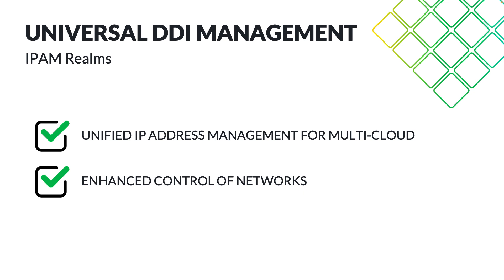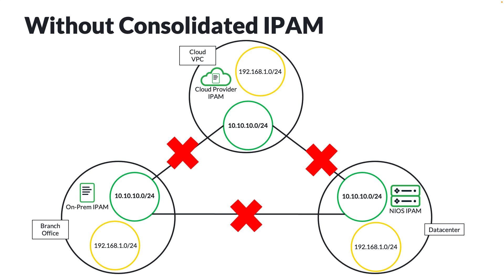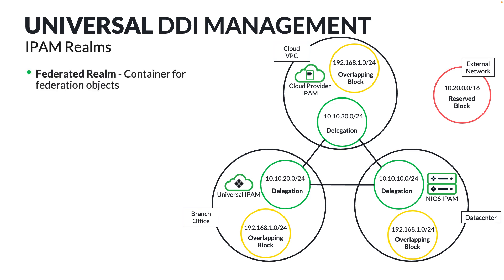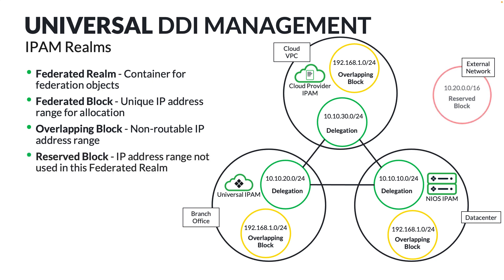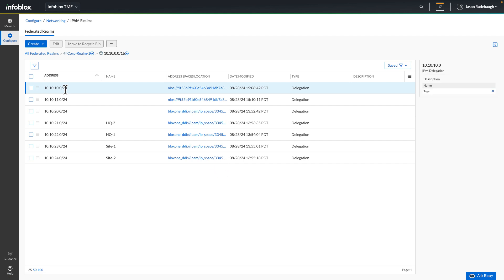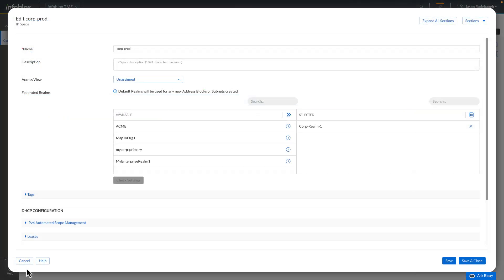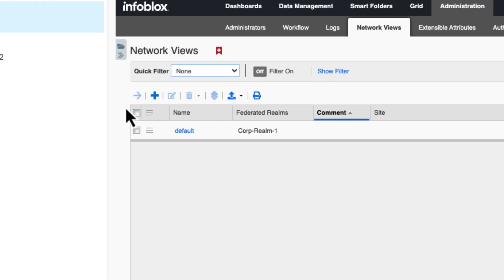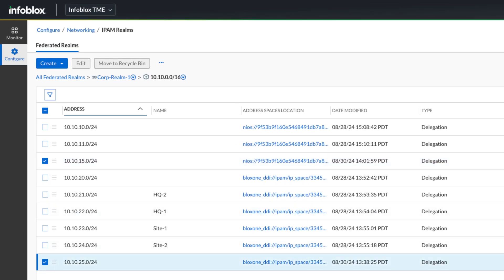Universal DDI Management – IPAM Realms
Explore Infoblox IPAM Realms, a key feature of the Infoblox Universal DDI Product Suite. As the first universal DDI solution, it provides integrated on-premises and hybrid, multi-cloud management of network services. This video demonstrates how IPAM Realms unify and streamline IP address management across environments, enhancing network control. Learn how consistent IPAM policies ensure seamless and efficient network management across all platforms.